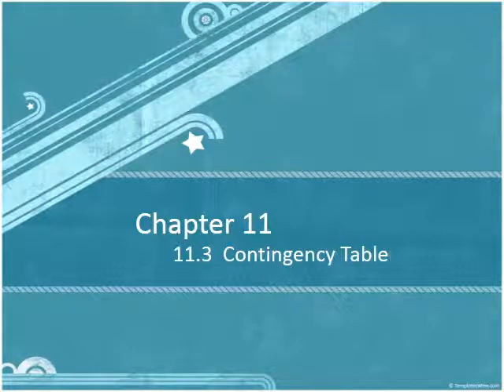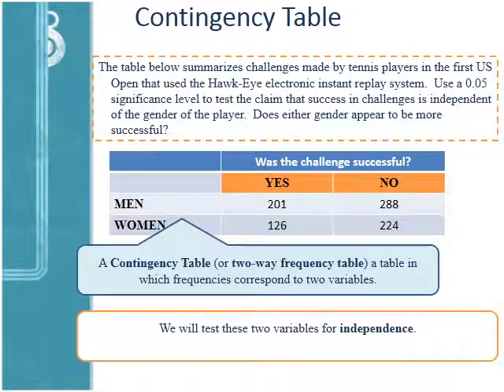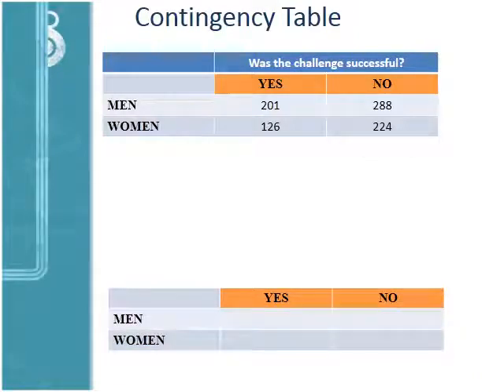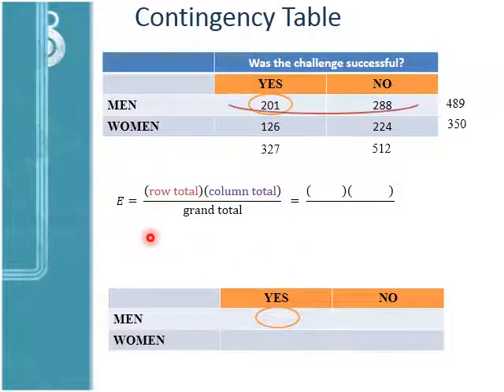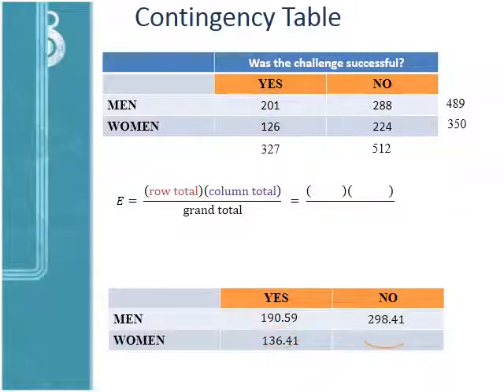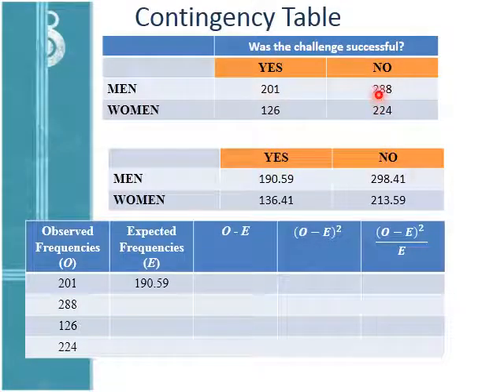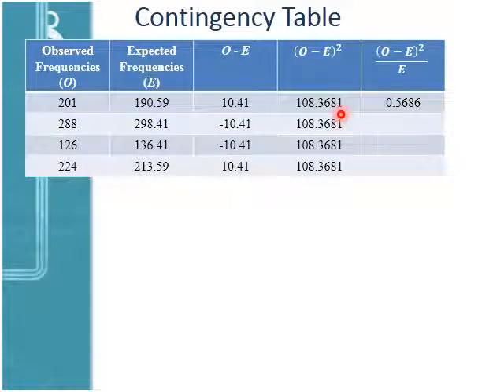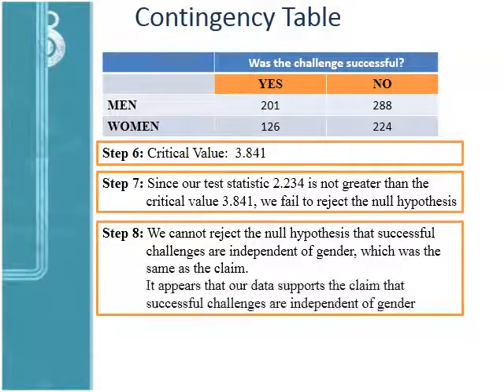11 3 Contingency Table